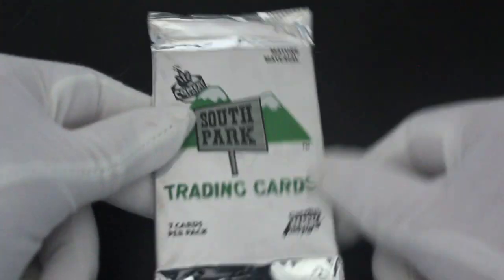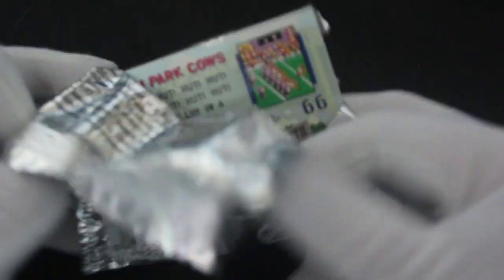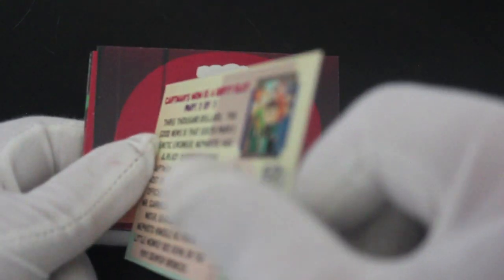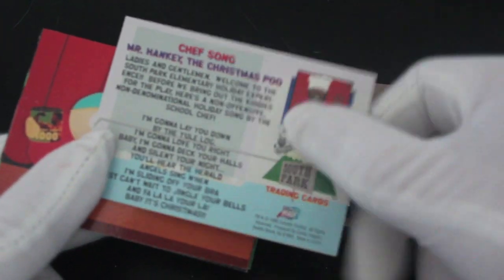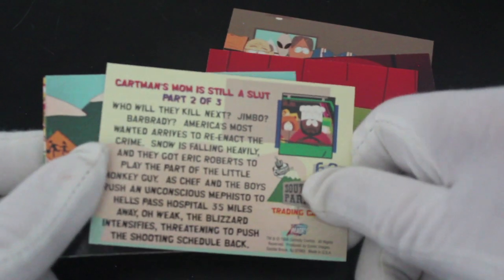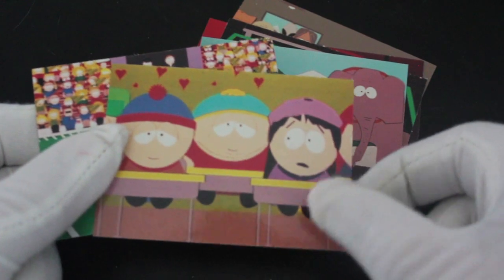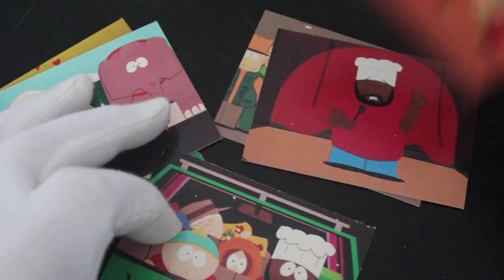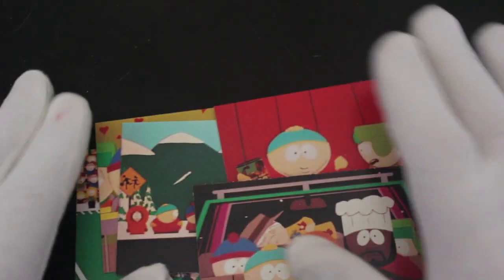Trading Card Tony #339 - South Park - Pack Opening!